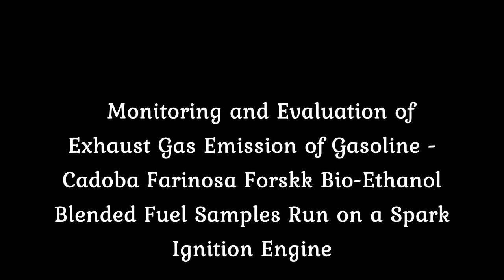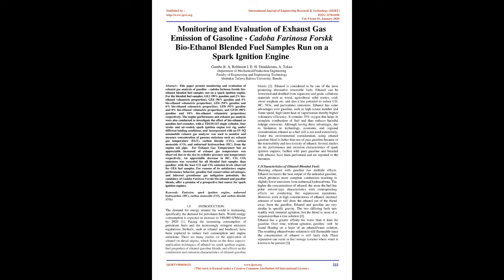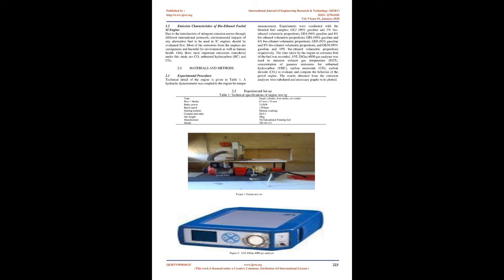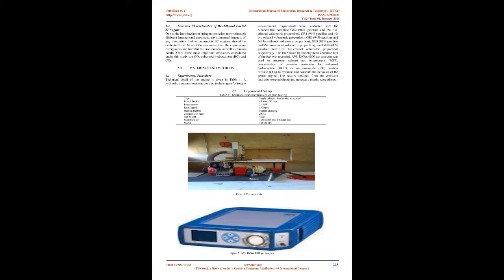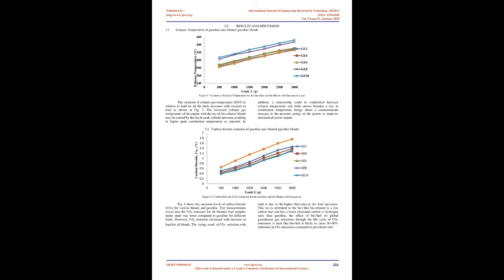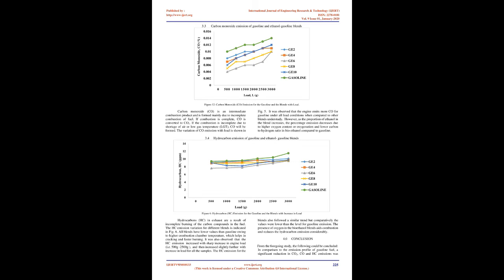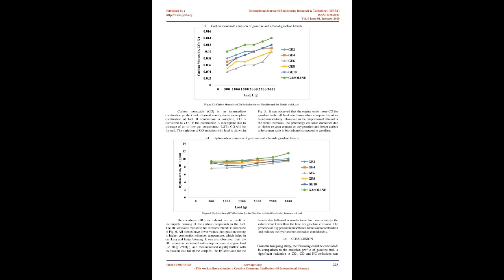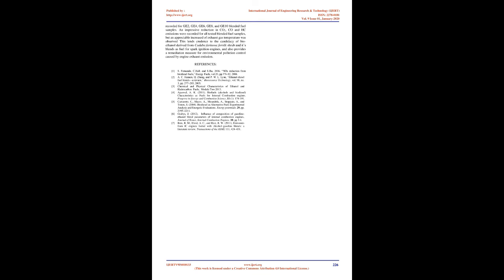Monitoring and Evaluation of Exhaust Gas Emission of Gasoline – Cadoba Farinosa Forskk Bio-Ethanol..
👇Download Article👇

IJERTV9IS010133
Monitoring and Evaluation of Exhaust Gas Emission of Gasoline – Cadoba Farinosa Forskk Bio-Ethanol Blended Fuel Samples Run on a Spark Ignition Engine

Gambo B. A , Robinson I. E , H. Dandakouta , A. Tokan

This paper present monitoring and evaluation of exhaust gas analysis of gasoline – cadoba farinosa forskk bio- ethanol blended fuel samples run on a spark ignition engine. For the blended fuel samples; GE2 (98% gasoline and 2% bio- ethanol volumetric proportion), GE4 (96% gasoline and 4% bio-ethanol volumetric proportion), GE6 (94% gasoline and 6% bio-ethanol volumetric proportion), GE8 (92% gasoline and 8% bio-ethanol volumetric proportion), and GE10 (90% gasoline and 10% bio-ethanol volumetric proportion) respectively. The engine performance and exhaust gas analysis were also conducted to investigate the effect of bio-ethanol as gasoline fuel extender, with a TD110-115 single cylinder, four stroke and air-cooled, spark ignition engine test rig, under different loading conditions, and incorporated with an SV-5Q automobile exhaust gas analyzer was used to monitor and measure concentration of gaseous emissions such as; exhaust gas temperature (EGT), carbon dioxide (CO2), carbon monoxide (CO), and unburned hydrocarbon (HC), from the engine tail pipe. For Exhaust Gas Temperature but an appreciable increased of exhaust gas temperature was observed due to the rise in cylinder pressure and temperature respectively. An appreciable decrease in HC, CO, CO2 emissions was recorded for all blended fuel samples than gasoline- with the least CO and CO2 emission levels observed for GE6 fuel samples. For reasons of its satisfactory engine performance behavior, gasoline fuel conservation advantages, and inherent greenhouse gas mitigation potentials, the candidacy of Cadaba Farinosa Forskk bio-ethanol and gasoline blends, offer a promise of a prospective fuel source for spark ignition engines.